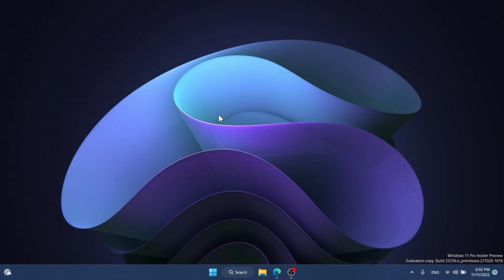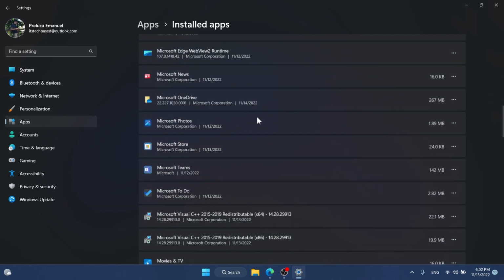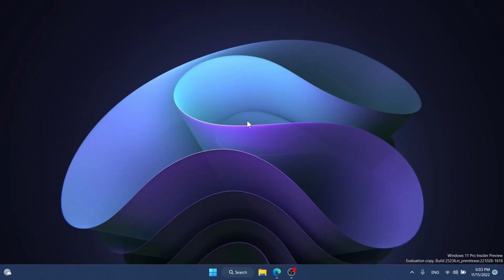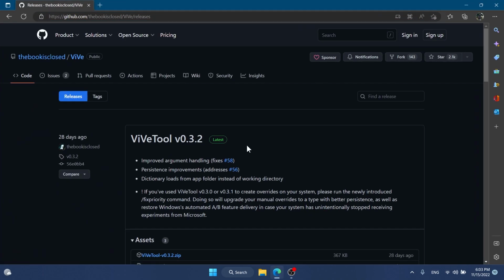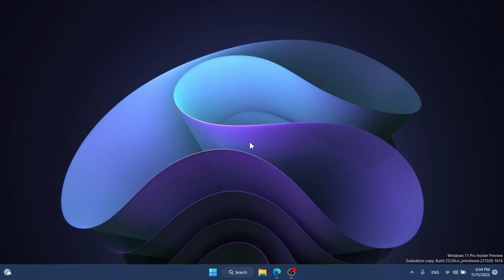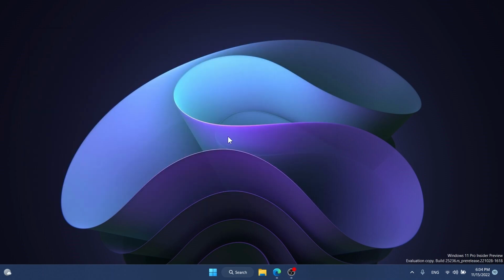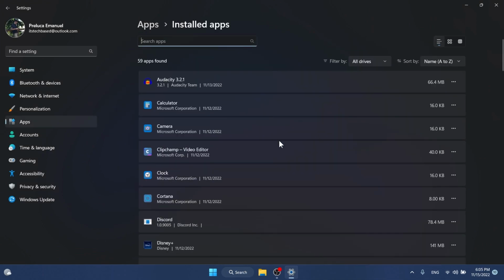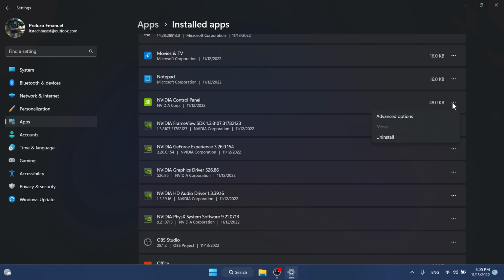New Feature in Windows 11 Settings App (How to Enable)